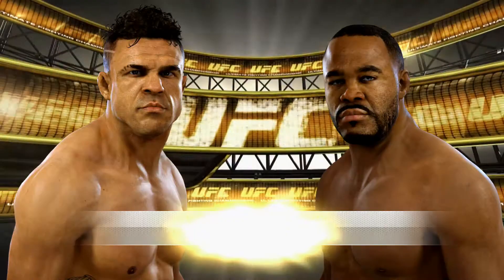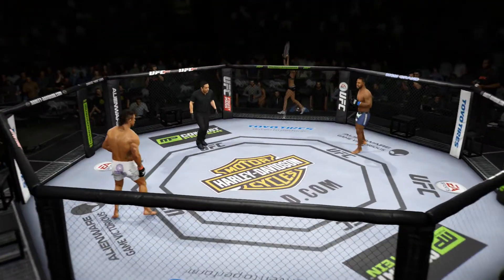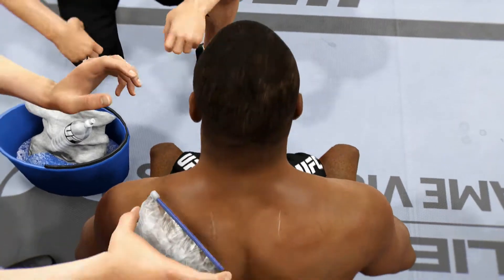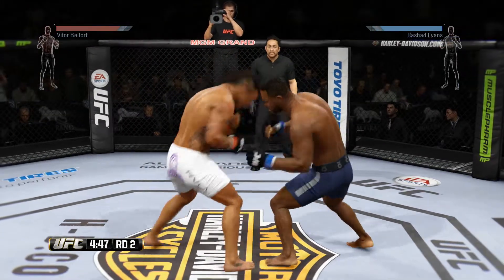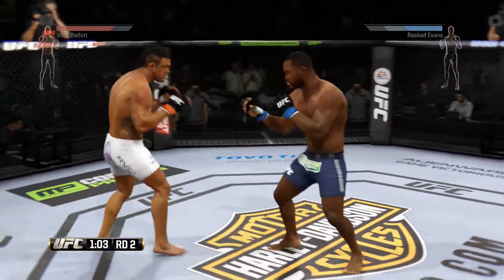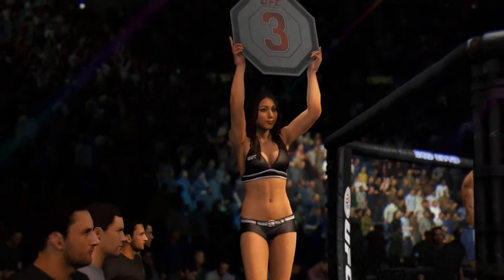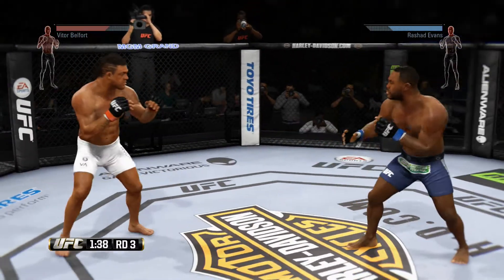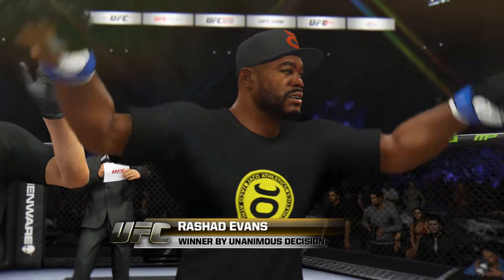UFC 200 RASHAD EVANS VS. VITOR BELFORT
UFC 200 wishlist